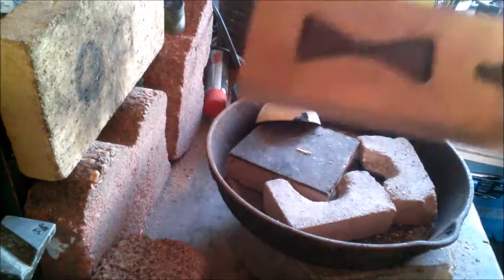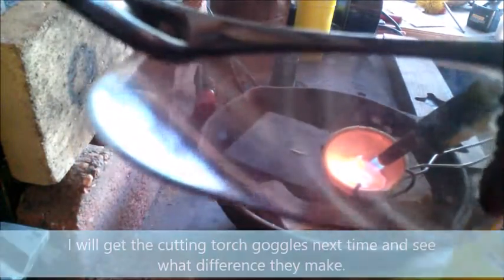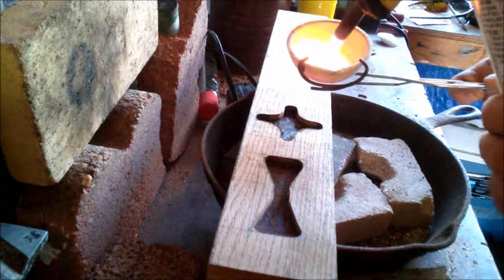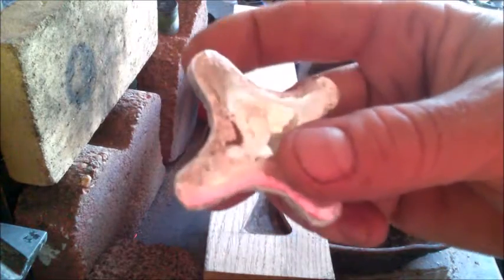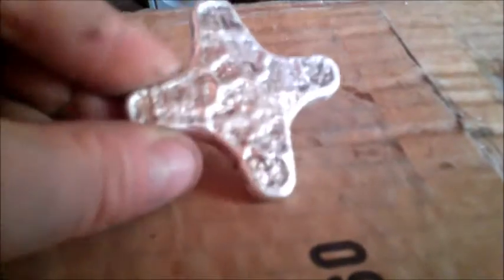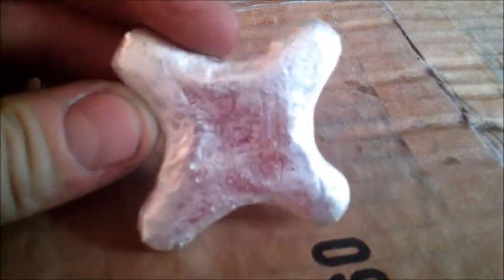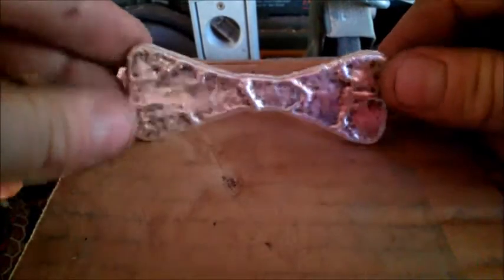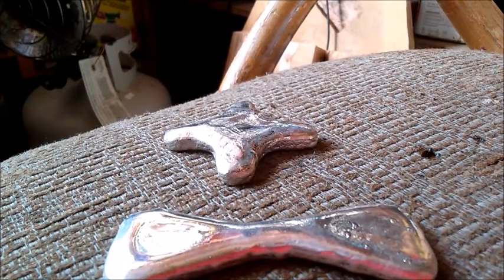Silver Stack #83 - 8/14 Silver Pouring - More Wood Molds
Here are a couple more pours using wood molds, found some hard wood in the scrap pile out back, will have to experiment more, but did seem to give me a smoother finish on the top side.